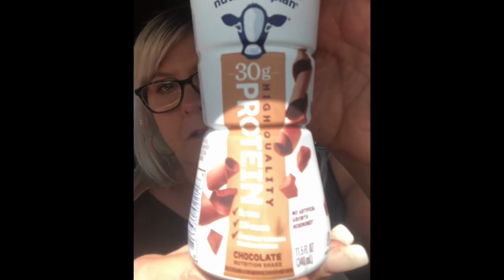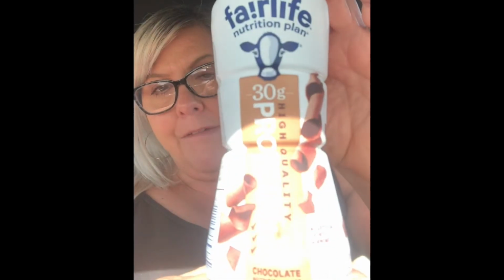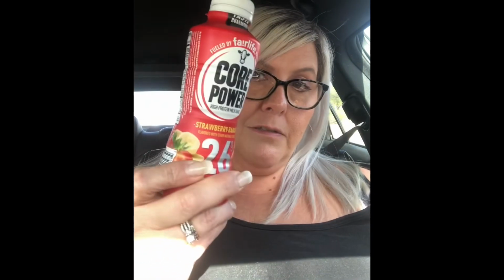Bariatric Pre-Op Diet ** note correction in description**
Correction
I realized that I said you can follow your liquid diet as regular up until 3 hours prior to your arrival in San Diego and that is INCORRECT. On the day you arrive in San Diego, you can have water, Gatorade zero, sugar free jello and sugar free popsicles. No protein shakes or broth until AFTER lab work is done. They will actually give you a protein shake after you are done with your labs

What is the purpose of the pre-op diet?
What does the pre-op diet consist of?
Let me share with you the in’s and out’s of this very important step towards your weight loss surgery!

And as always, if you would like to see more in depth day to day videos of my thoughts and what I eat in a day, follow me on my Instagram and or TikTok